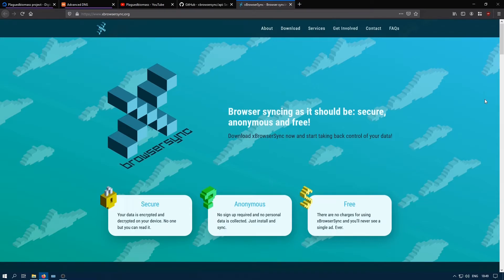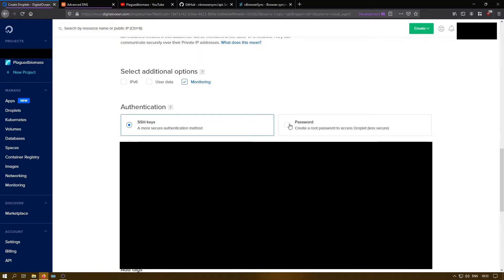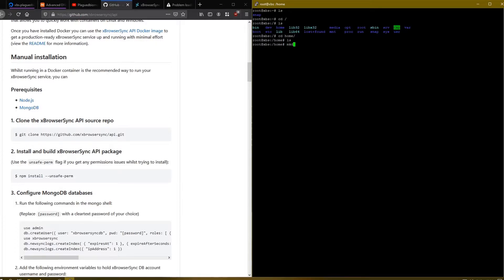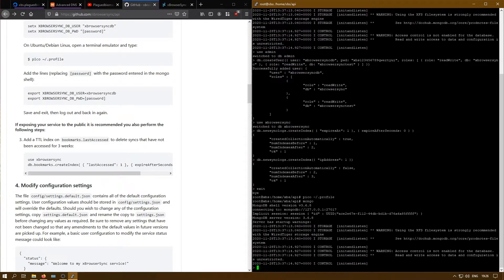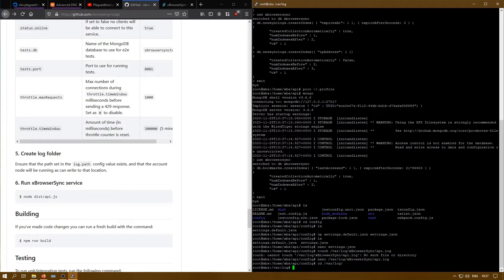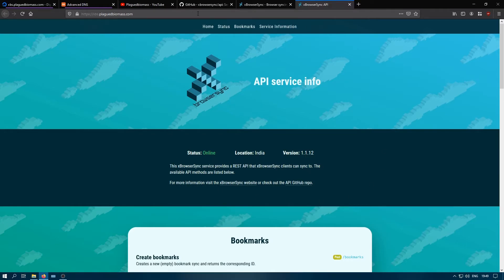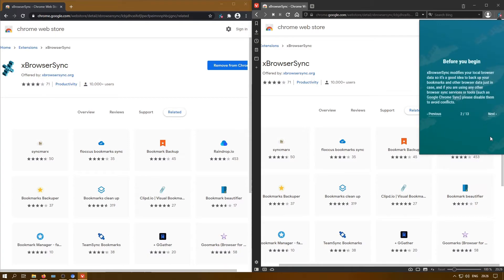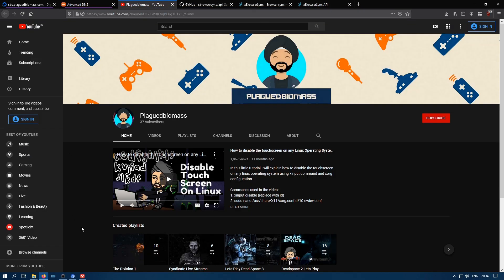How To Sync And Store Your Bookmarks In The Cloud Using xBrowserSync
In this video i will show you how to create your own xBrowserSync api server and sync your bookmarks across multiple web browsers.

xBrowserSync is a free and open-source alternative to browser syncing tools offered by companies like Google, Firefox, Opera and others. The project was born out of a concern for the over-reliance on services provided by bigtech, who collect as much personal data as they can and have demonstrated that they do not respect their user’s privacy.

xBrowserSync respects your privacy and gives you complete anonymity. No sign up is required and no personal data is ever collected. To start syncing simply download xBrowserSync for your desktop browser or mobile platform, enter an encryption password and click Create New Sync! You’ll receive an anonymous sync ID which identifies your data and can be used to access your data on other browsers and devices.

xBrowserSync does not only sync but also enhances your productivity by enriching your native browser bookmarks with the addition of descriptions and tags, and an intuitive search interface enables you to find, modify and share bookmarks quickly and easily. xBrowserSync even adds descriptions and tags to new bookmarks for you automatically. And don’t ever worry about losing your data thanks to the included back up and restore functionality.

The xBrowserSync desktop browser web extension syncs your browser data between desktop browsers. It works with the browser’s native bookmarking features so you can keep using the native tools whilst always staying in sync. If you like to organise your bookmarks into folders don’t worry, xBrowserSync respects your bookmark hierarchy and syncs it across your browsers.